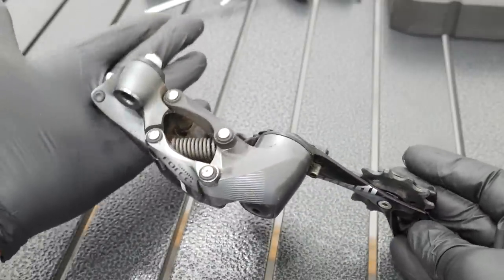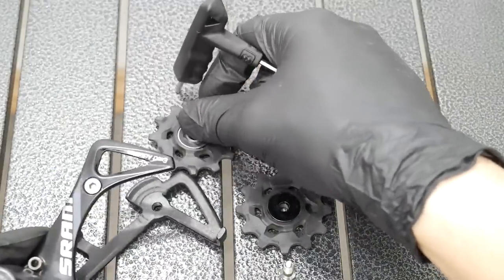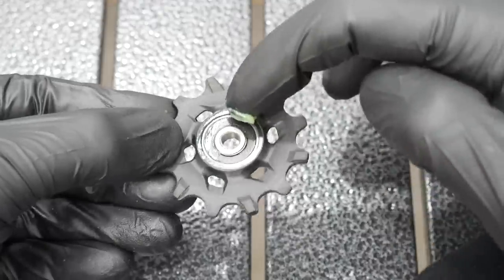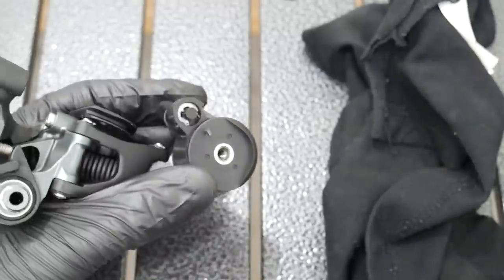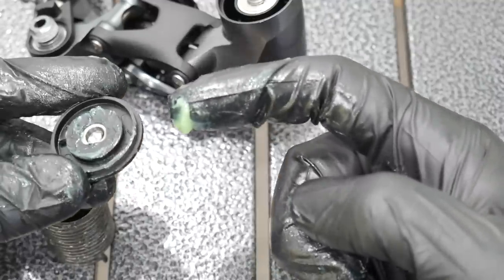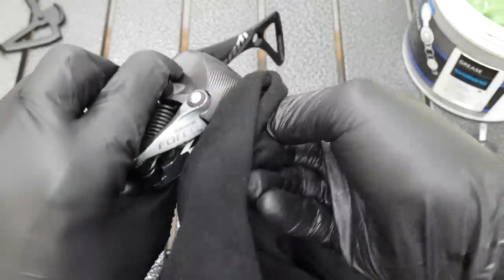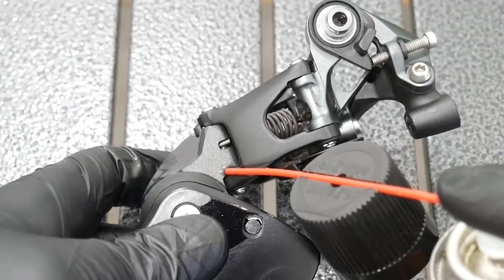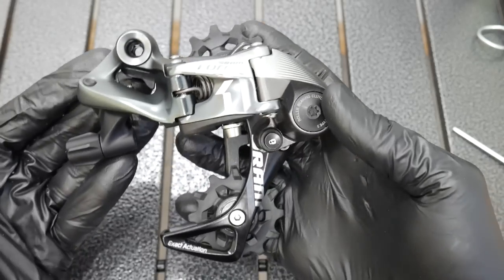Sram Force 1x11 Rear Derailleur After Muddy Races - Full Overhaul.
🎥 Bike service greatest hits 🎥

                             🚲 My bikes in 2019 season 🚲

👉 bad ass AERO roadie - will present after reaching FTP 300W 💪

        😃 The best gear since the beginning of my channel 😃